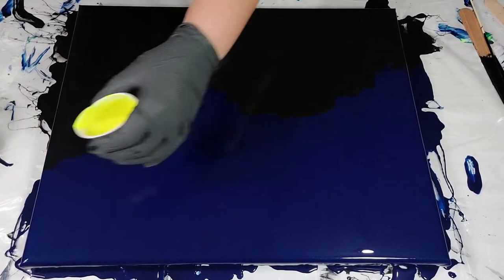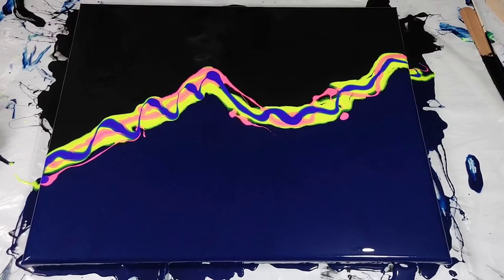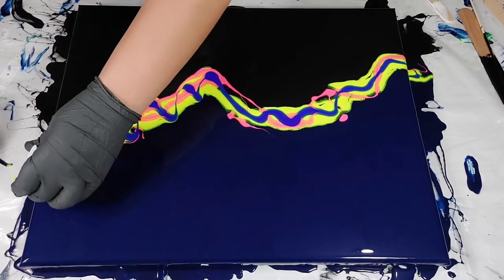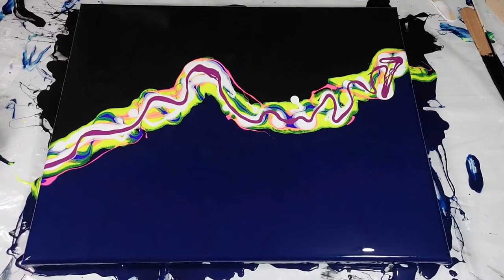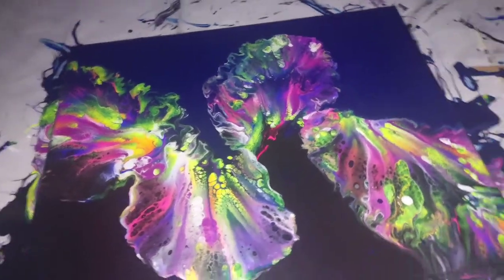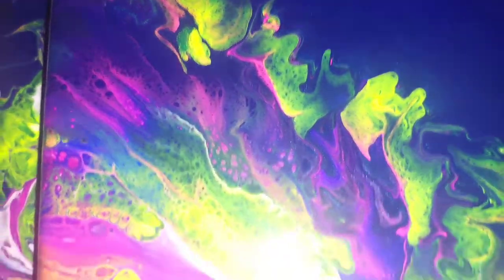#23- "Milestone" Neon Acrylic Dutch Pour Painting | Abstract Fluid Art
Neon Acrylic Dutch Pour Painting on a Dark Split Base | Abstract Fluid Art | Air Swipe

• ARTWORK TITLE: "Milestone"

• CANVAS SIZE– 16"×20" (gallery wrapped)

• COLORS USED–
- [base color] Prussian Blue (Liquitex)  + Deep Sapphire (DecoArt Extreme Sheen Metallics)
- [base color] Mars Black (Liquitex) + Metallic Carbon Black (FolkArt) & red/blue/violet color-shift  (FolkArt Dragonfly Glaze)
- Fluorescent Yellow (Master's Touch)
- Fluorescent Pink (Master's Touch)
- Ultramarine Blue (Liquitex)
- Titanium White (Golden Fluid Acrylics)
- a custom mixed color-shift pueple

* all of my paints are mixed with US Floetrol & distilled water to a very thin consistency

⏱️ TIME STAMPS:
0:00 - Intro
0:07 - my EXCITING news!!
0:39 - technique
0:47 - spreading split-base coat/colors used
1:13 - layering colors for the design
2:54 - using a blow dryer to blow out the colors
3:03 - working on the composition
4:49 - closeup of finished painting (wet)